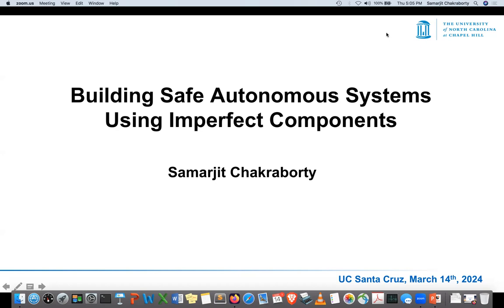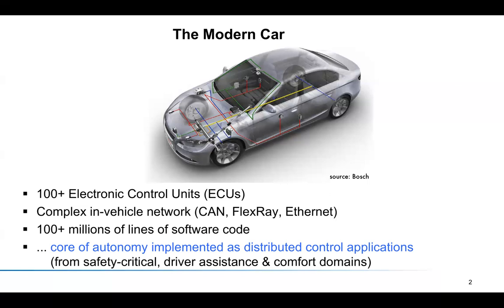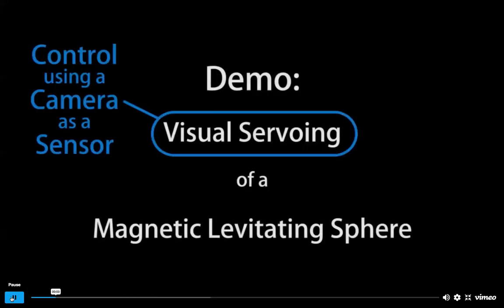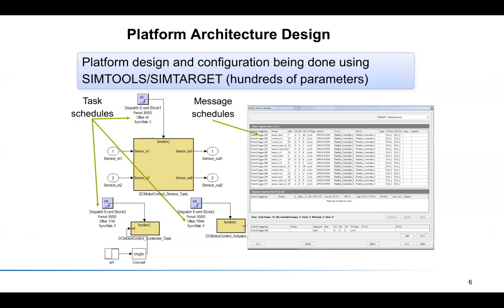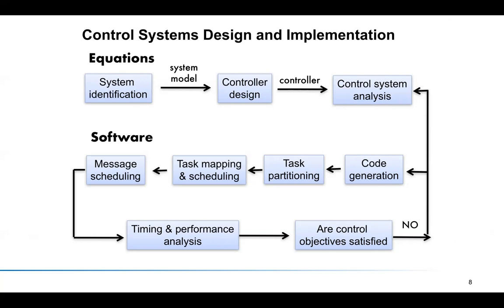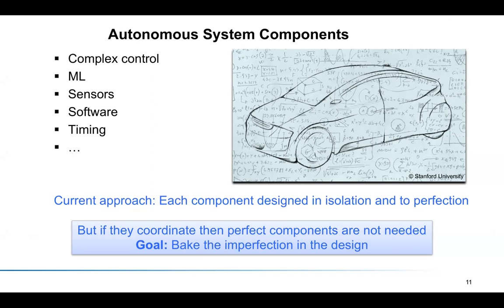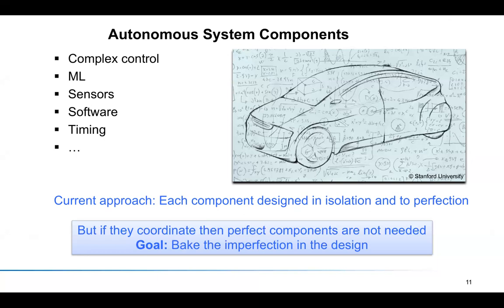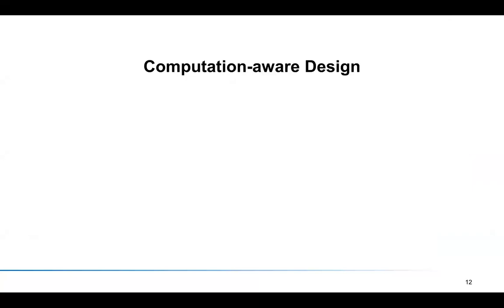2024.3.14 CPSRC Seminar Samarjit Chakraborty